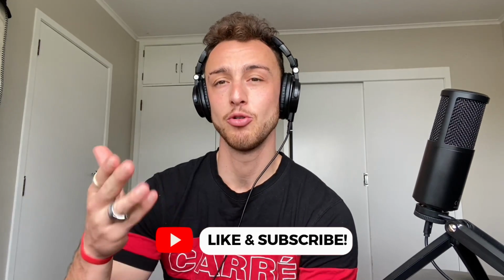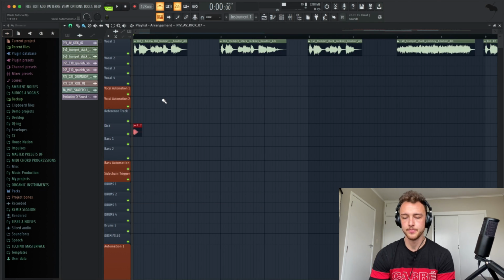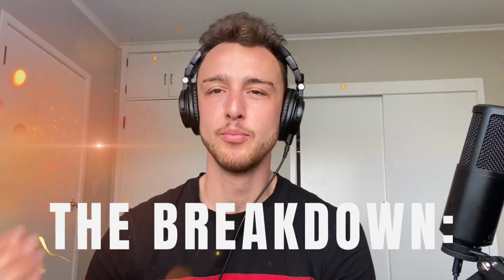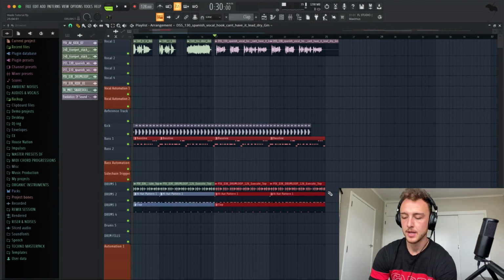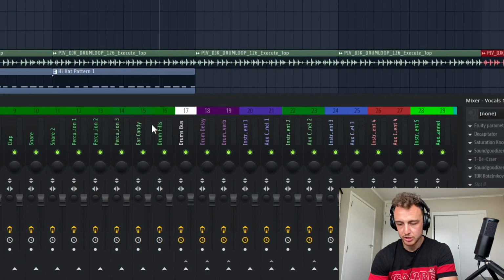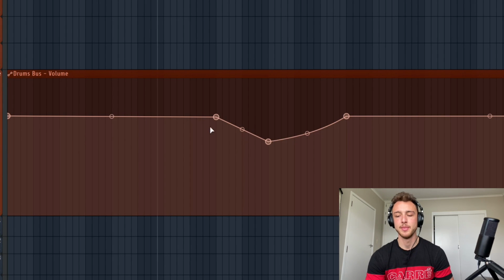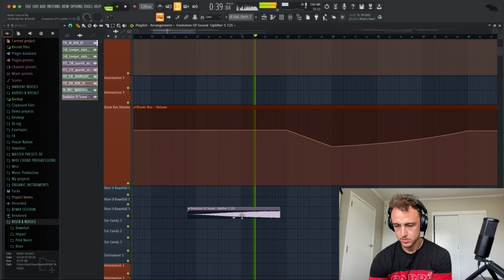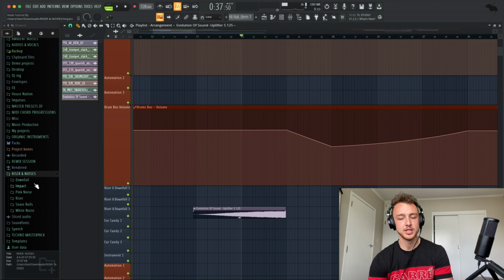How To Produce Tech House Like Wade (Fl Studio Project File)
STILL STRUGGLING? WANNA DO 1 v 1 ONLINE COACHING WITH ME TO LEARN HOUSE MUSIC PRODUCTION MORE IN DETAIL?

Learn in this video how to make tech house like Mr. Tech House in person. Wade!